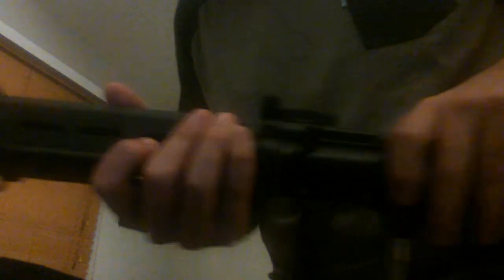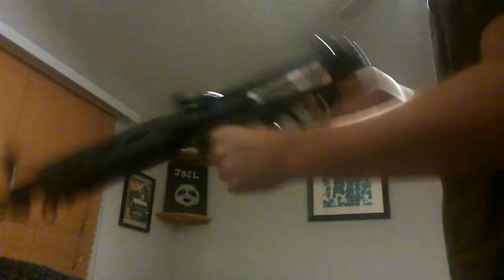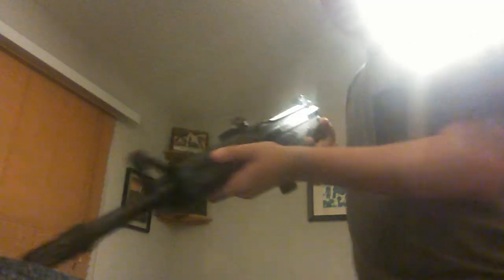Showcasing my new paintball gun The Tippman A-5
This is a brand new weapon for me but it was used once so it was kinda dirty I don't know if my camera pick it up but this is my brand new Assault rifle if u guys want to see pictures of the gun itself go on Google search and type in tippman A-5 paintball gun they come in all type of colors and model.